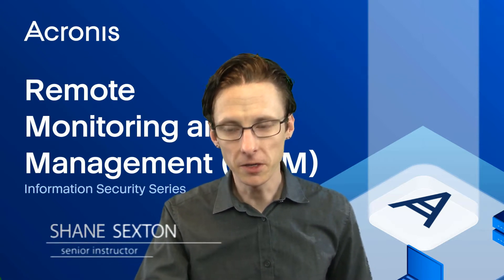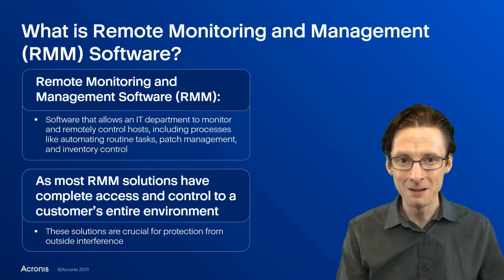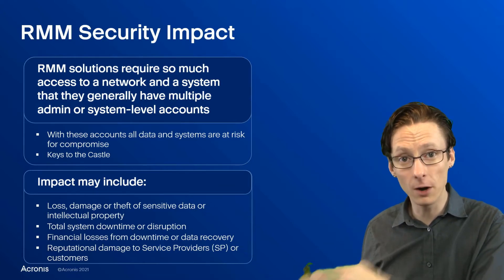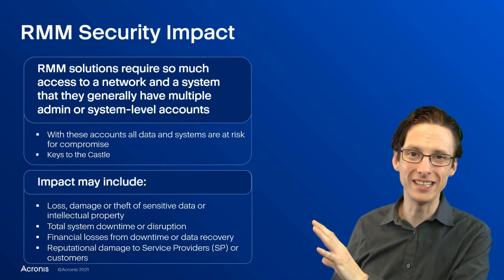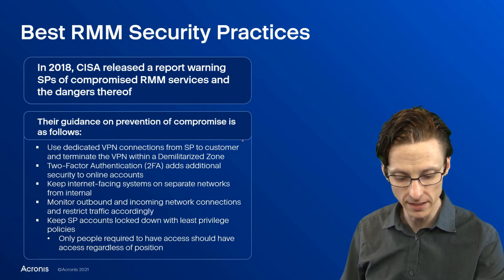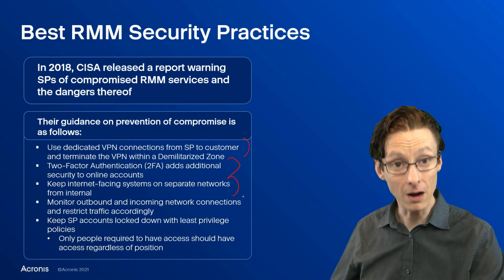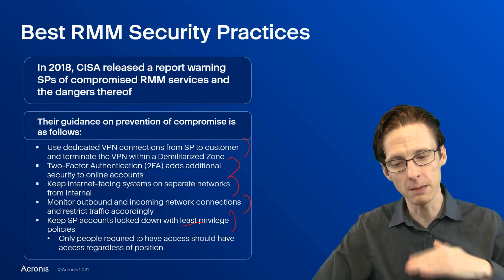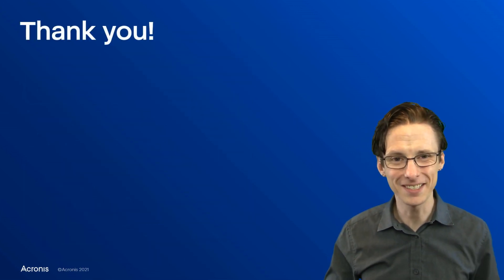What is Remote Monitoring and Management (RMM)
In this video, you will learn about what is RMM software, RMM security impact and RMM best practices.

MSPs: lead the way in delivering a CyberFit world to your clients.

Join Acronis in-person at the location of your choosing or attend virtually.